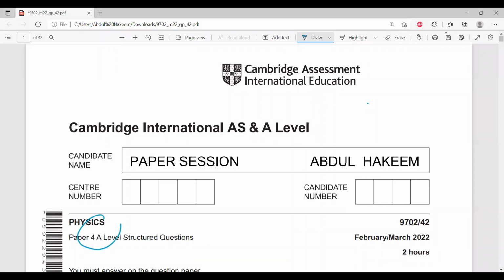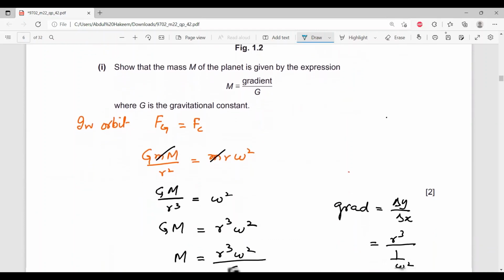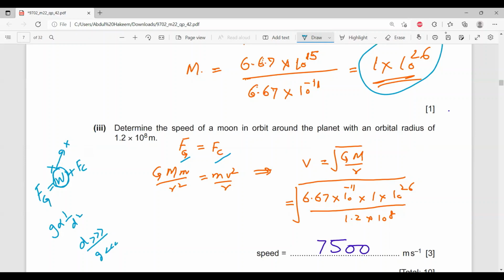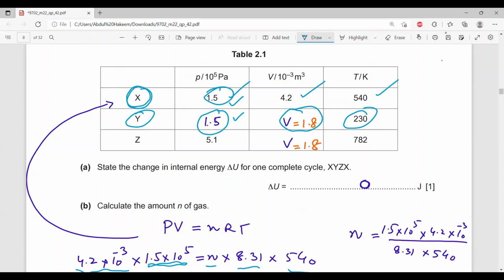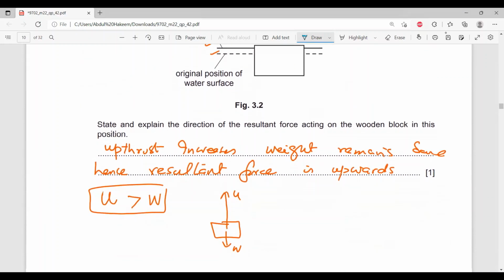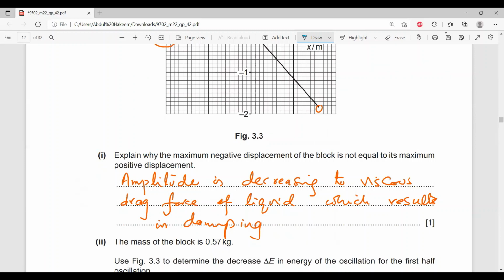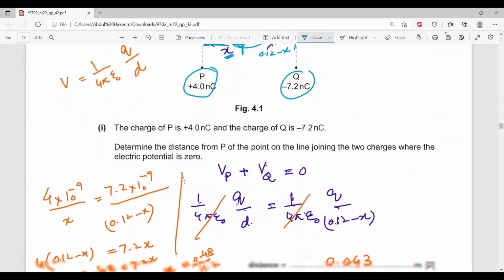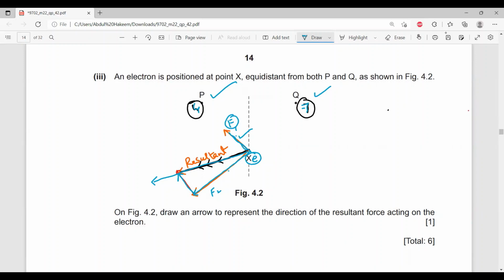PHYSICS 9702 PAPER 42 MARCH 2022 QUESTIONS 1 TO 4